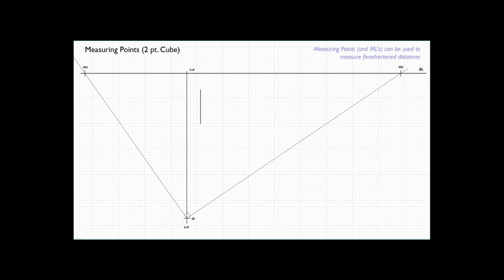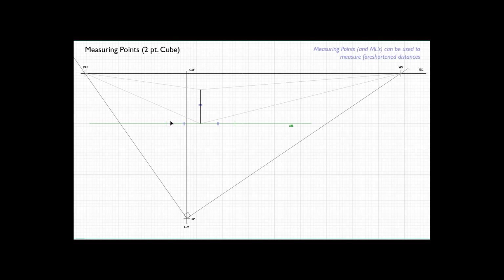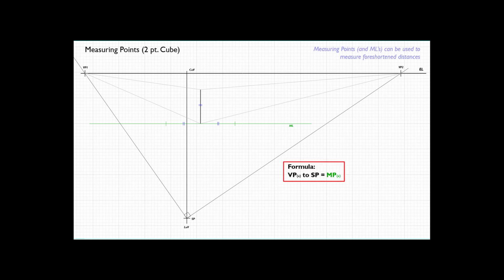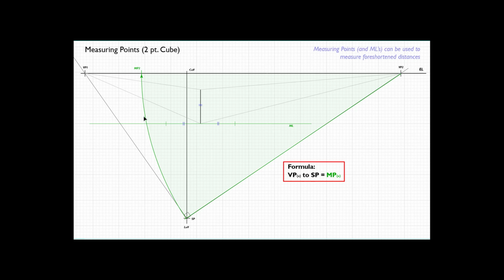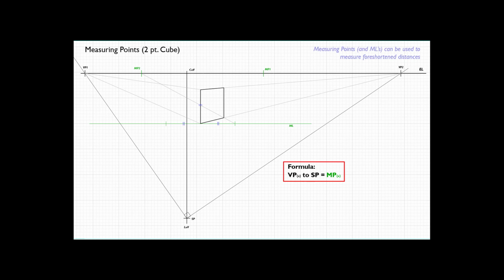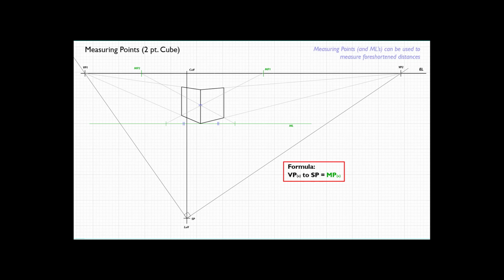Finding Measuring Points for a 2pt Cube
A diagram for my students in ANI 10: Light & Optics, a first semester class in the SJSU Animation & Illustration Program.

It shows how to find "Measuring Points" for any foreshortened depth for any given Vanishing Point.